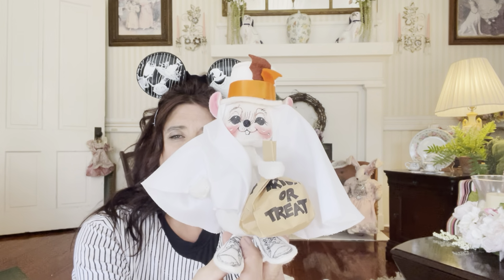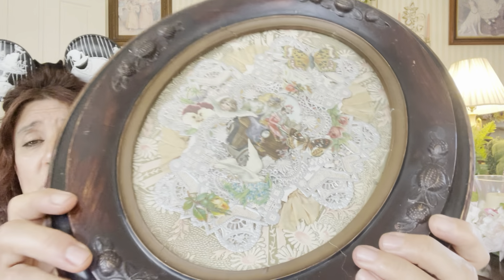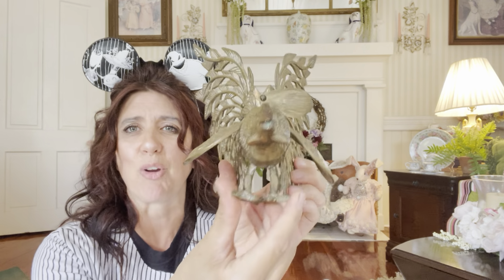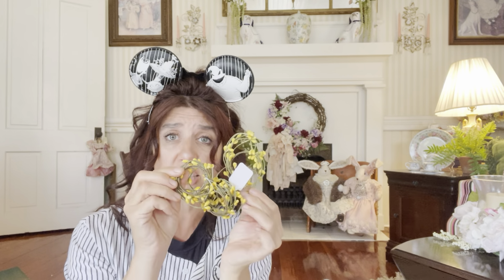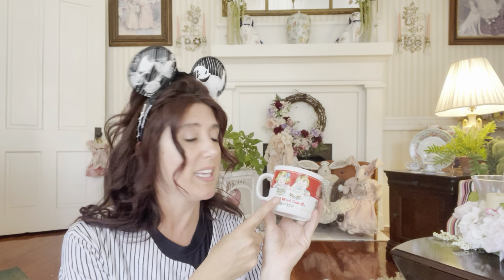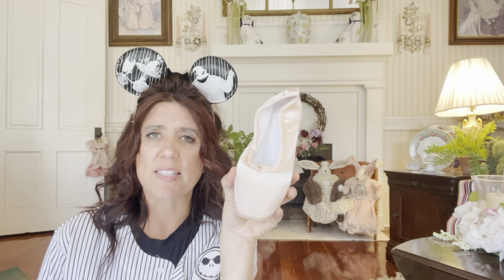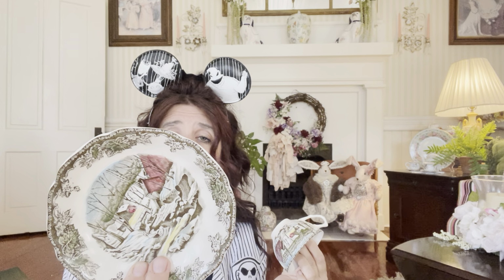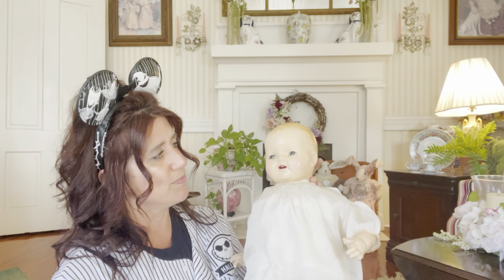**NEW** MASSIVE Thrift Store Haul!! THRIFTED home decor haul. Happy Halloween a Day Late!!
Happy Halloween, even though I am a day late. I have YouTube to thank for the SUPER SLOW upload!!!
Anyway, In today's video I am showing you my recent THRIFT STORE HAUL, and boy is it a big one!  So grab your favorite drink and come and sit a spell with me!!